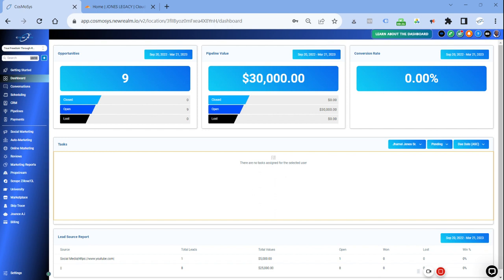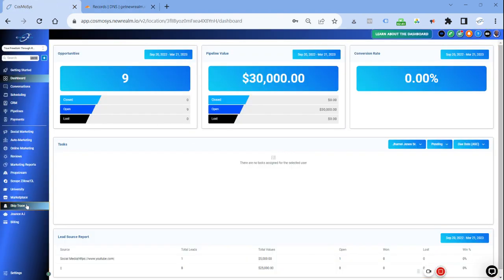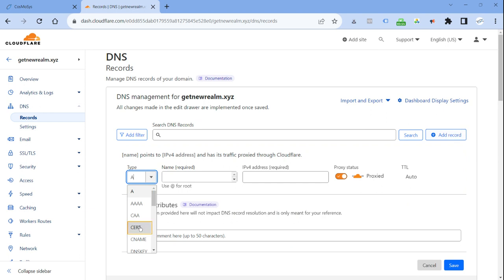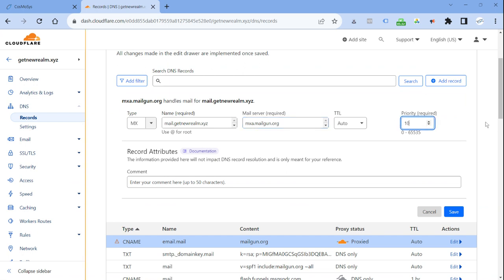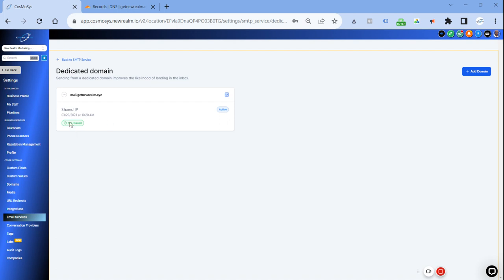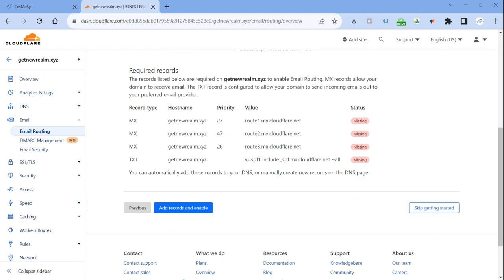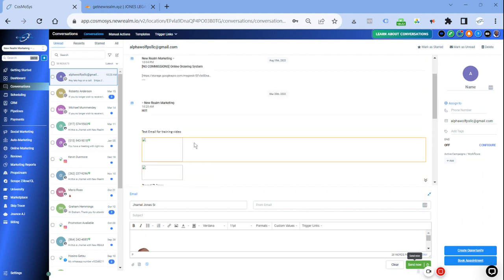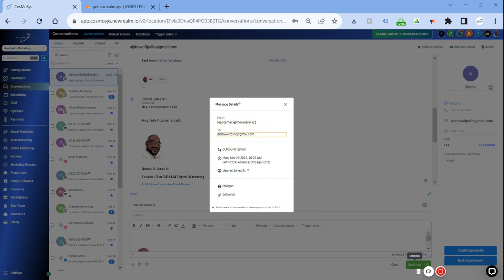CosMoSys AI Business Email Setup | The Ultimate Solution for Growing Your Business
Welcome to "CosMoSys AI - Automated Marketing CRM" YouTube channel.

We'll walk you through the process of creating a CosMoSys AI account, configuring your email settings, and connecting your email to your business website.

We'll also show you how to use the powerful features of CosMoSys AI to manage your contacts, create custom email templates, and set up automated email campaigns.

We hope to create and present more outstanding videos in the future. Keep watching Our other Informative Videos until We come up with more Effective and Interesting videos. We hope that you enjoy and have a great time here.

✅Thank you for all of the support don't forget to show some love to "CosMoSys AI - Automated Marketing CRM"!

              𝗖𝗼𝘀𝗠𝗼𝗦𝘆𝘀 𝗔𝗜 - 𝗔𝘂𝘁𝗼𝗺𝗮𝘁𝗲𝗱 𝗠𝗮𝗿𝗸𝗲𝘁𝗶𝗻𝗴 𝗖𝗥𝗠